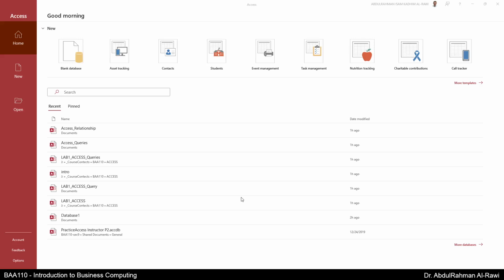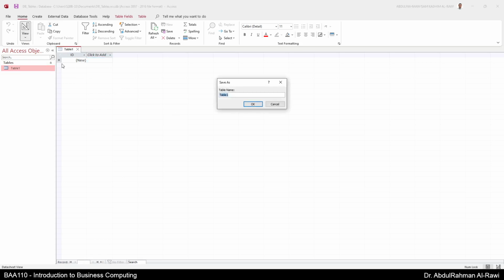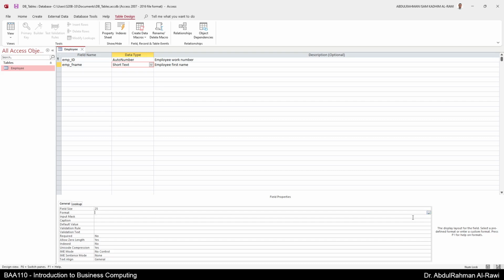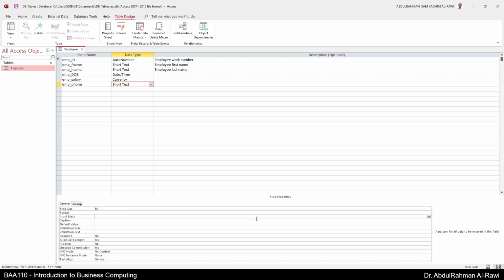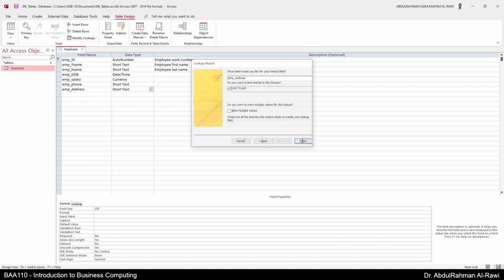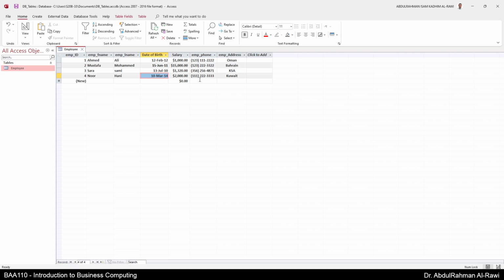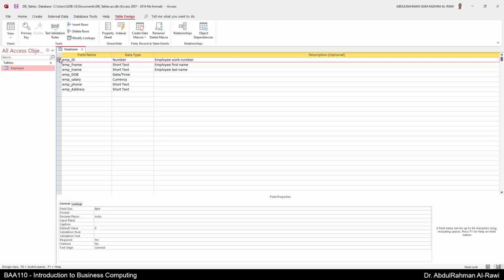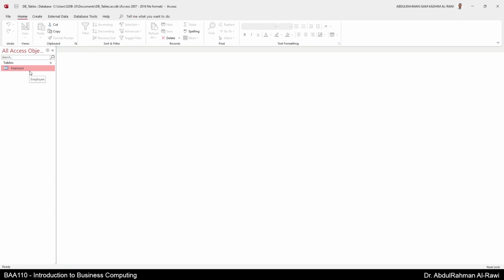Microsoft Office 365: Access - Tables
This video is part of the "Introduction to Business Computing" course lectures, it gives an introductory explanation of the Microsoft Access Tables